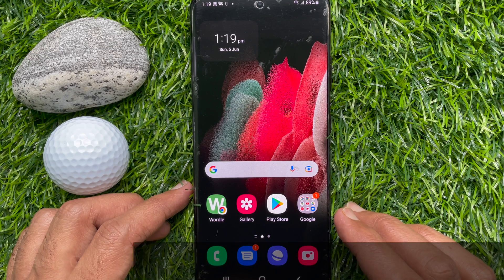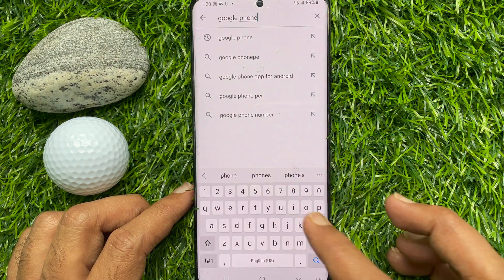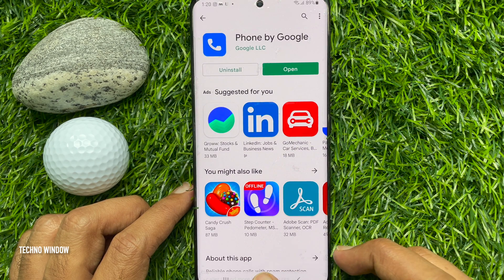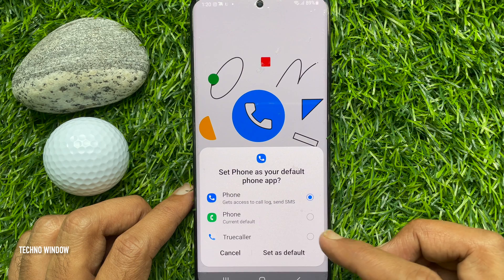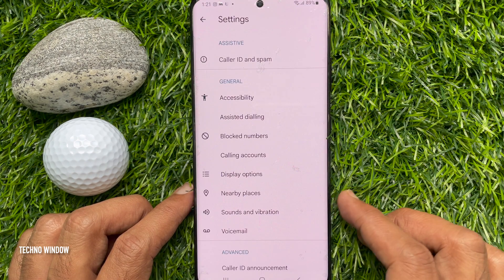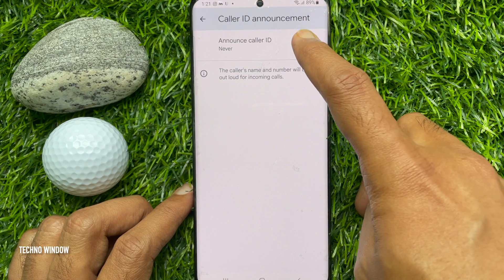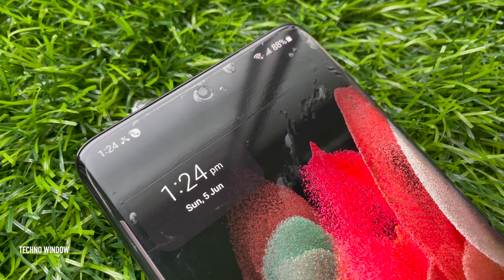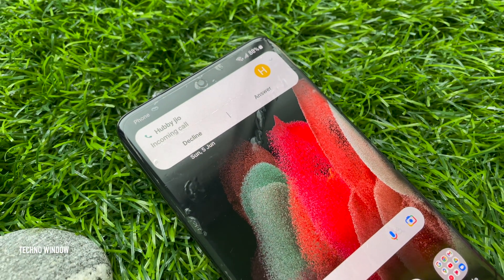How to Activate Google Phone Caller ID Announcement on Android Phone